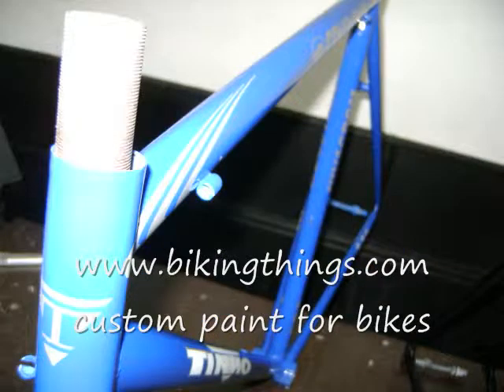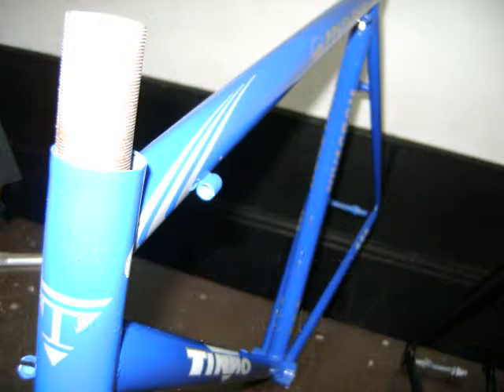custom paint for custom bicycles pinarello style paintjob pista.wmv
custom paint jobs for classic, vintage and custom made frames. very unique design, we can make your dream come true. we can do it all, flames, signatures, crazy effects, chrome, copper plated, etc